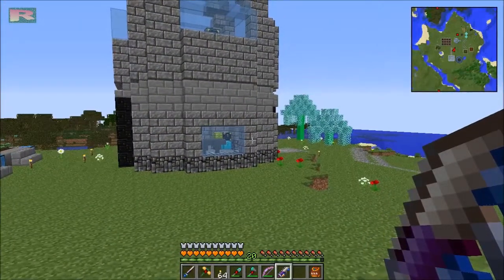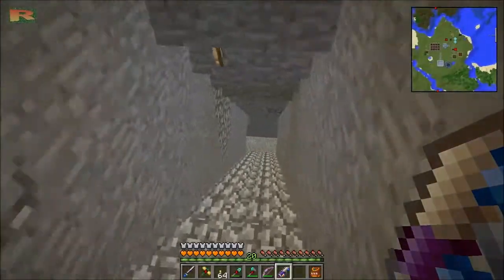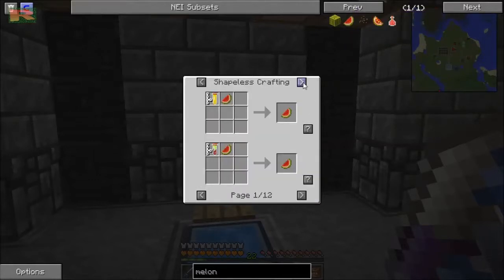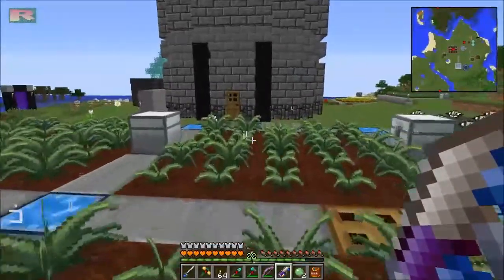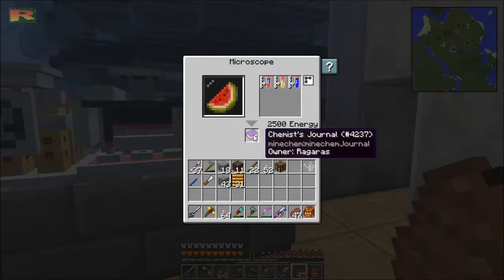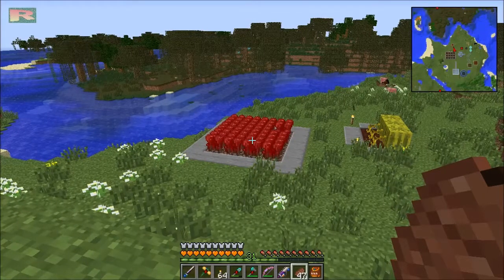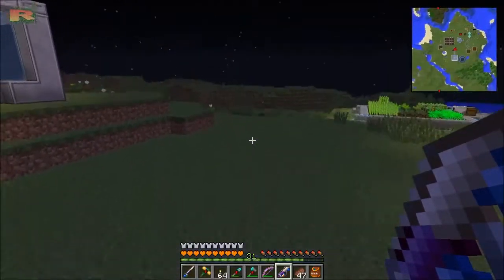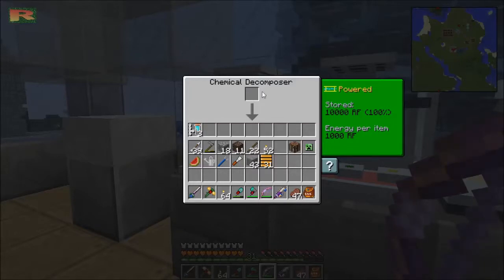Ragaras plays Minecraft FTB Lite 3 Pack Episode 3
Feed the Beast Lite 3 pack with additional mods.

Added mods:
Iron chests
Morph
Ender storage
Reliquary
Chisel
Advanced Genetics
Big Reactors
Minechem
Computer craft
Magic Crops